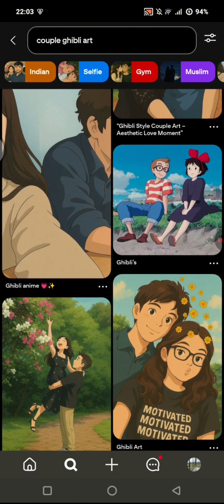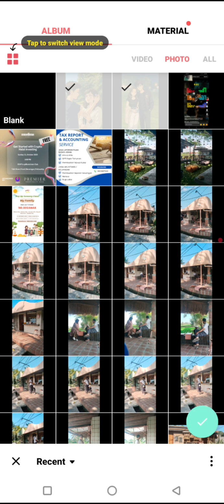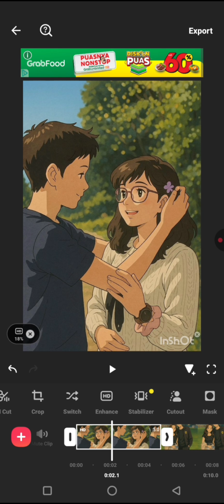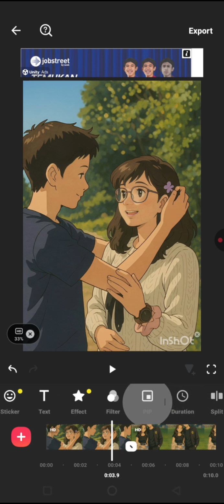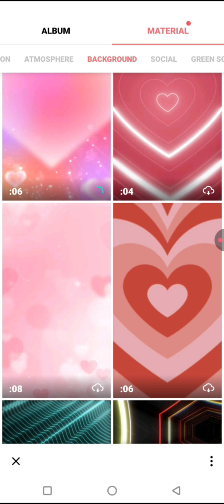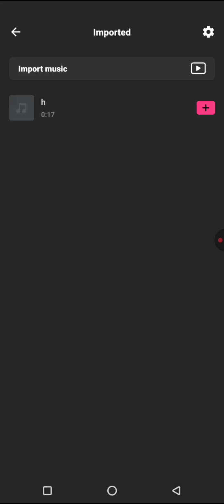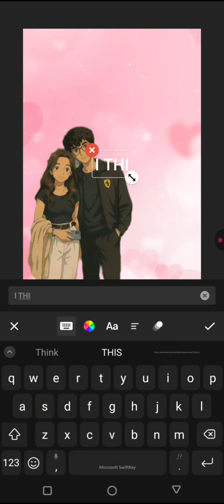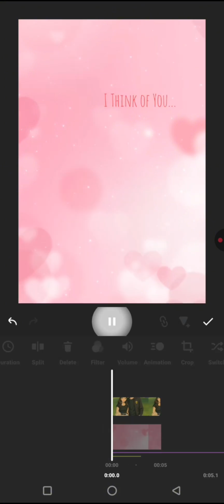Easy InShot Tutorial for Trending Reels | Remove Background and Add Lyrics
Learn how to edit trending reels video edits directly on your mobile device using the InShot application. This tutorial guides you through preparing your photos, enhancing image quality, removing backgrounds, adding picture-in-picture backgrounds, importing custom audio, and writing song lyrics with custom text animations.

Discover the step-by-step process to make your videos stand out quickly and easily using InShot.

0:00 Introduction to InShot Reels Editing
0:56 Opening InShot and Selecting Photos
1:20 Enhancing Image Quality in InShot
1:50 Removing Backgrounds From Photos
2:31 Adding Picture in Picture Backgrounds
3:28 Importing Custom Music and Audio
4:02 Adding Text and Song Lyrics
4:53 Applying Text Animations